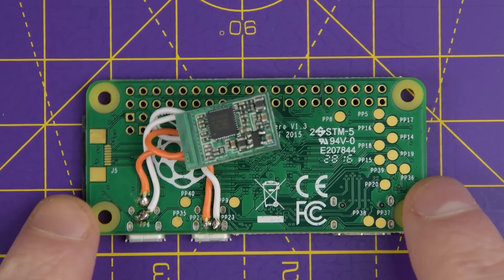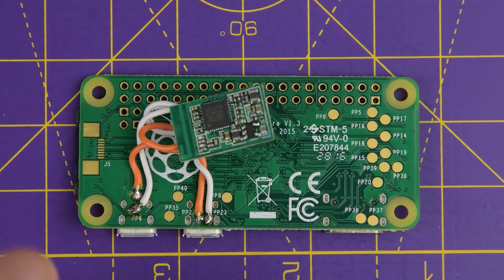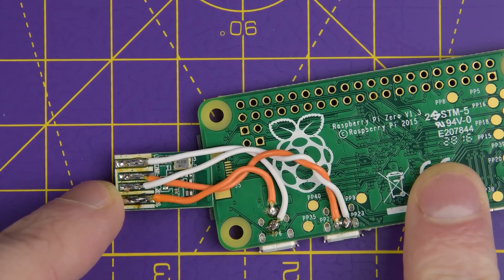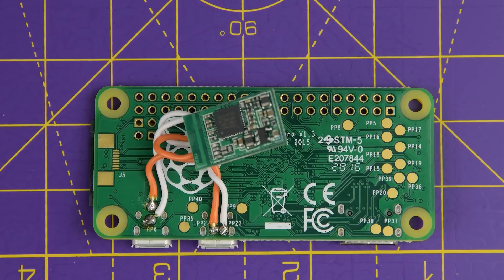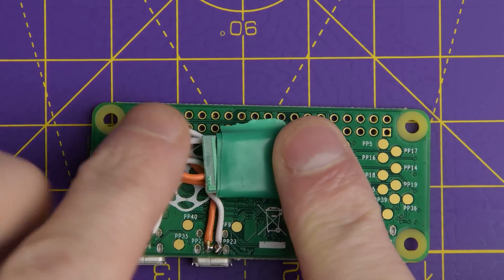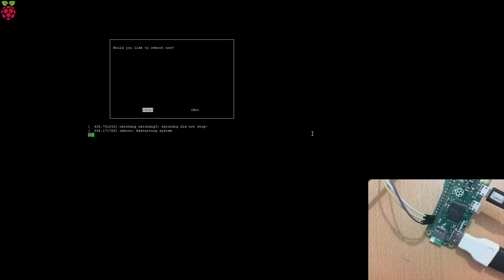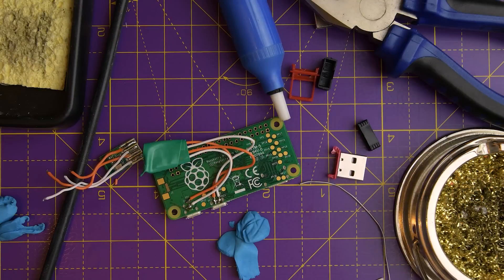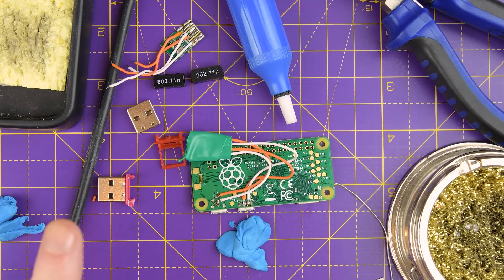Its alive! : RPI Zero Wifi Modification